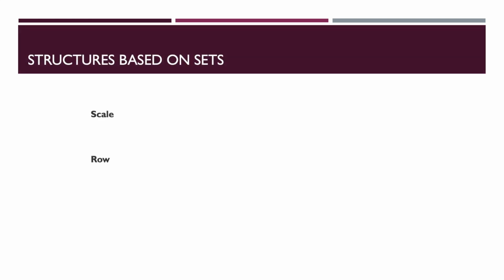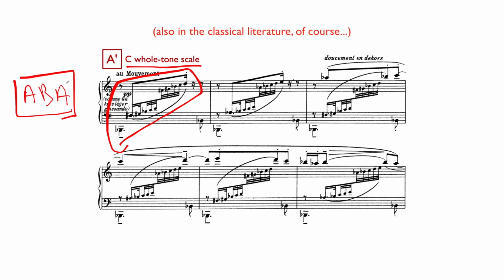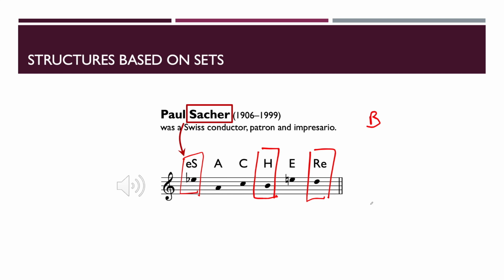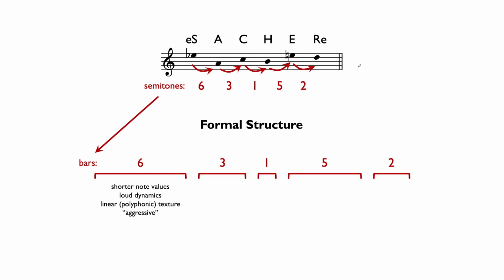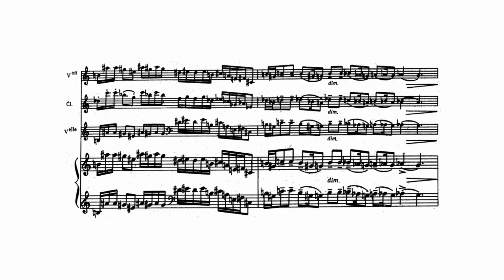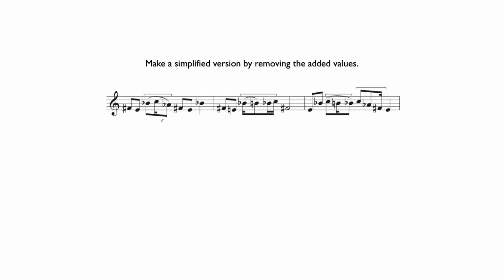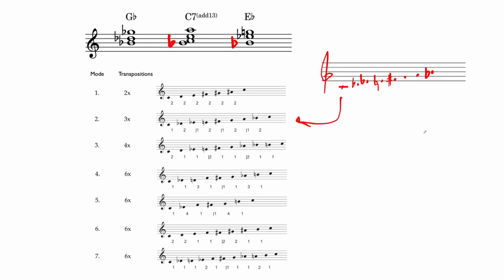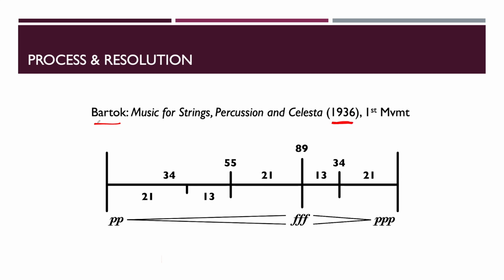Composition Workshop - Lesson 1 (Basics)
This video is about the basics of "Structures Based on Sets".